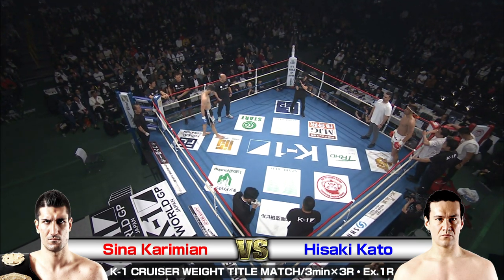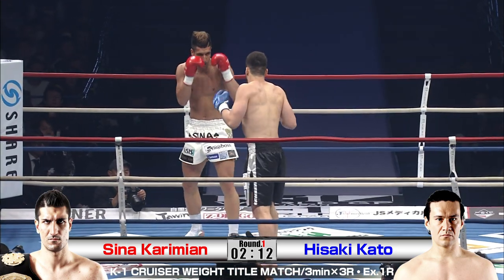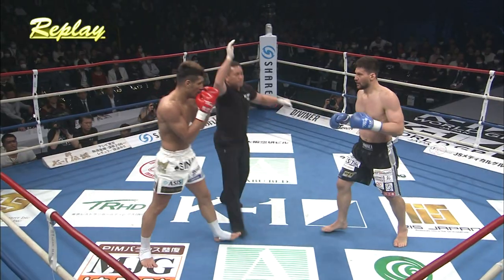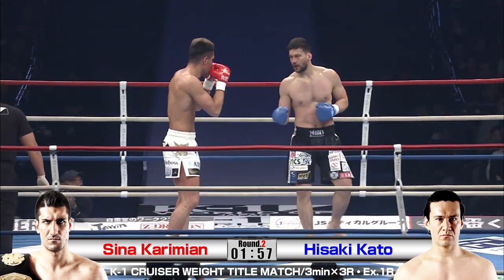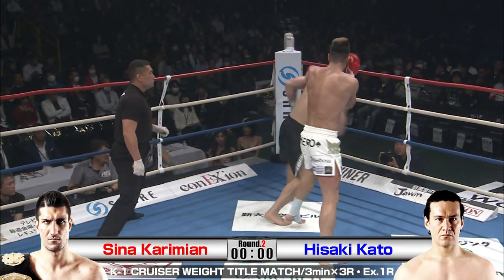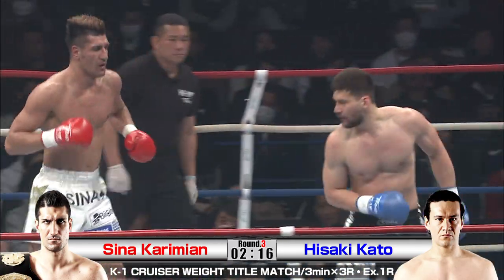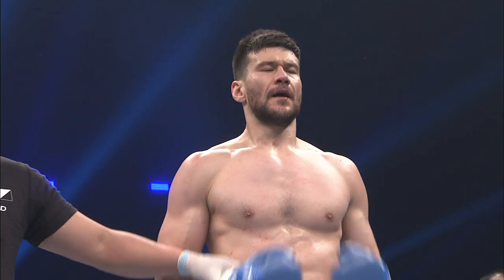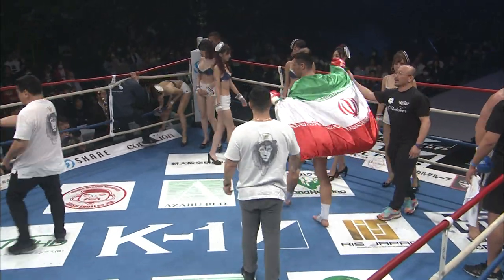【OFFICIAL】Sina Karimian vs Hisaki Kato K’FESTA.2／K-1 CRUISER WEIGHT TITLE MATCH／3min.×3R・Ex.1R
K’FESTA.2
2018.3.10 SAITAMA SUPER ARENA MAIN ARENA

（COMMENTARY）
Brian Mcgrath
Phillip Bennett